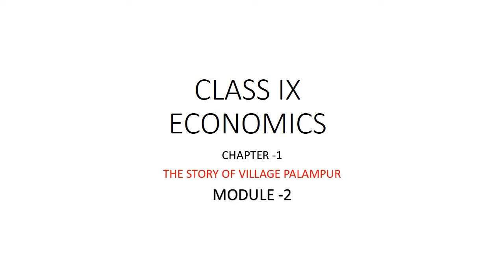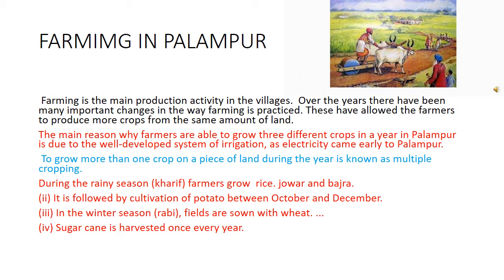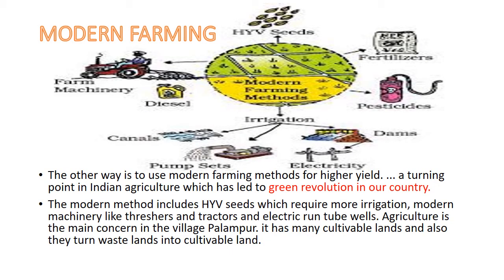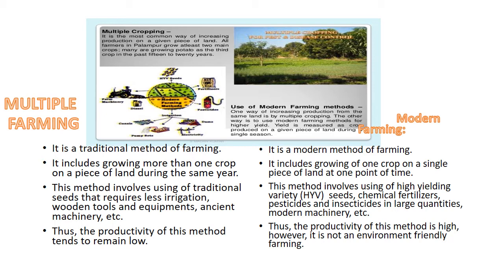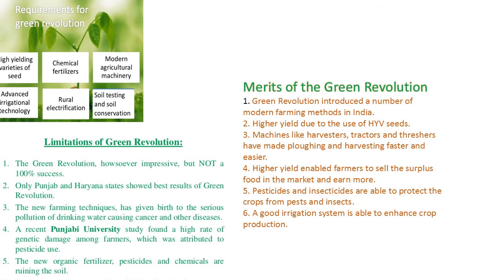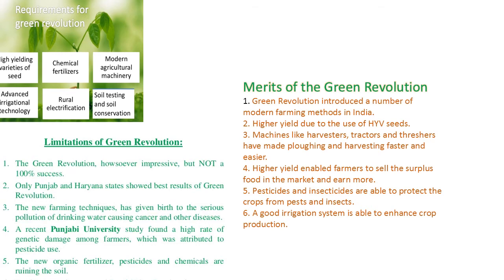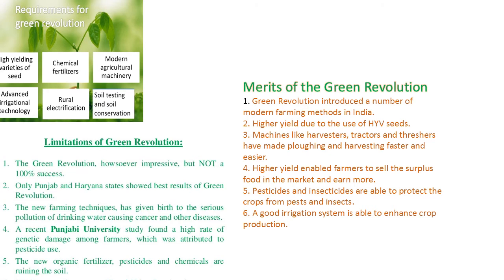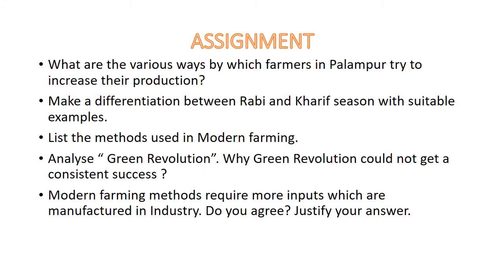BK Birla Centre for Education, Pune(Class IX -The story of Palampur Part-2)